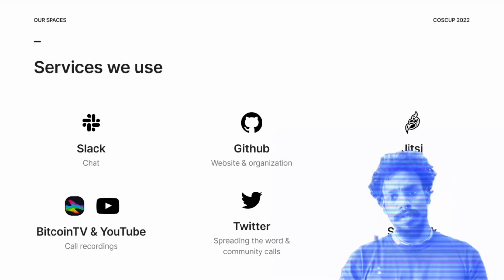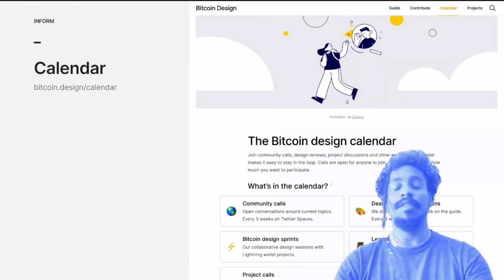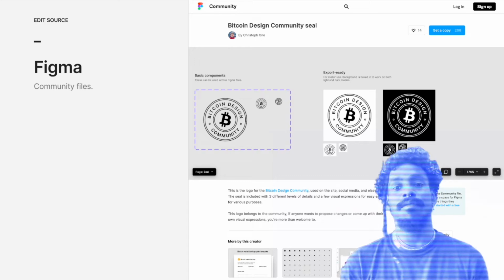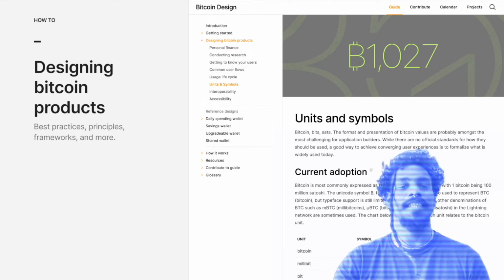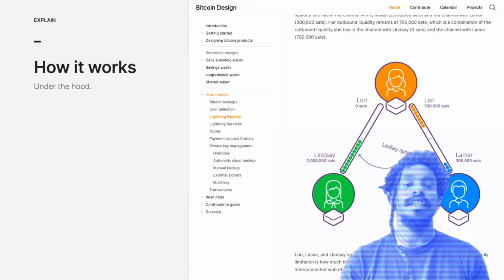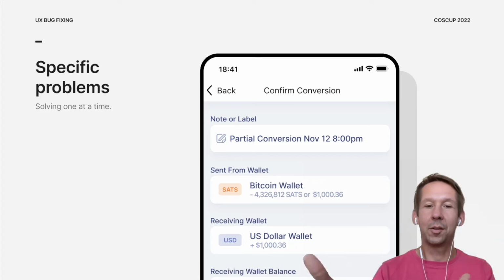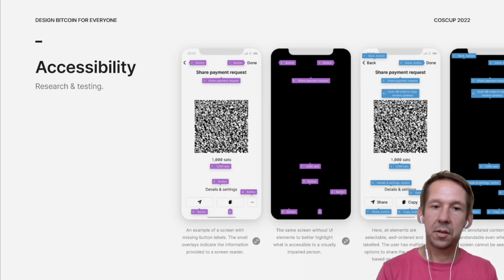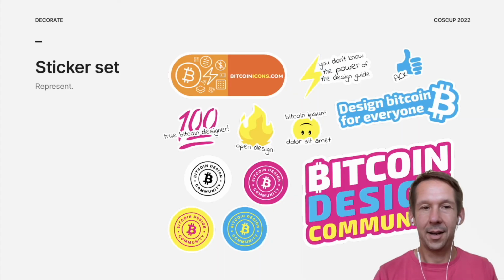Supporting open design in Bitcoin @ COSCUP 2022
Johns and Christoph shared another update on how the Bitcoin Design Community supports open design. The introduction is similar to previous presentations, but in the second half we discuss more specifically the types of design activities we have observed in the community - from branding to design systems, to campaigns and student mentoring. These provide a view of what open design can look like in practice.

We also had a short Q&A session afterwards with questions around encouraging new designers to participate and resolving differences in design styles.

Thank you to COSCUP for having us.